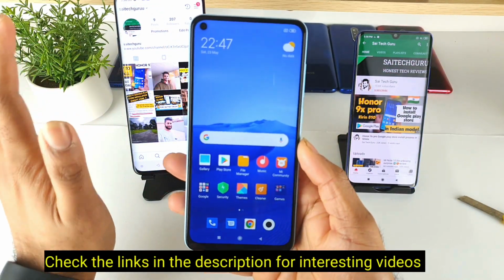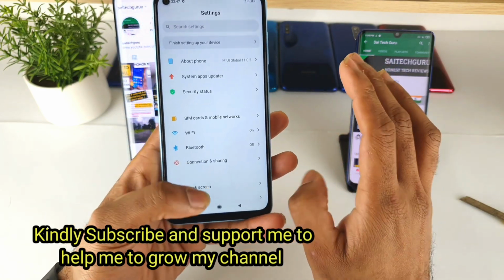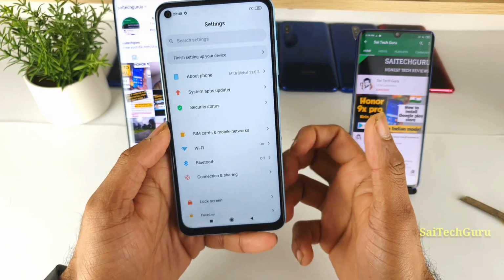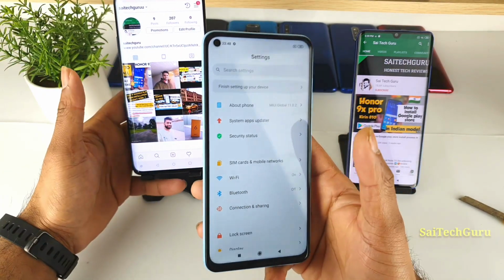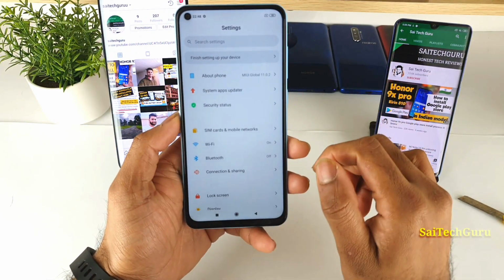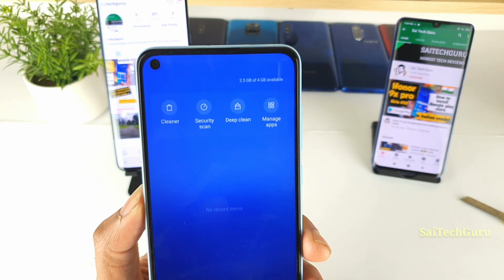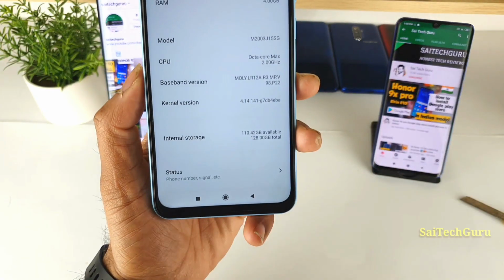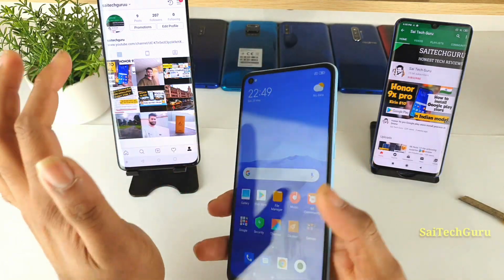Redmi note 9 ram and internal storage availability review